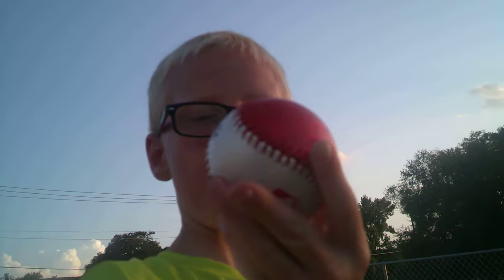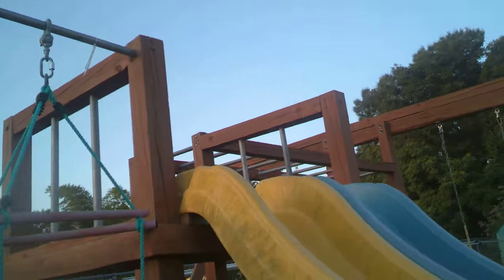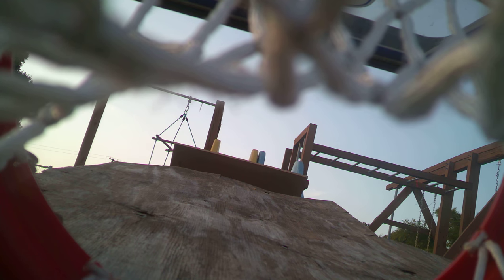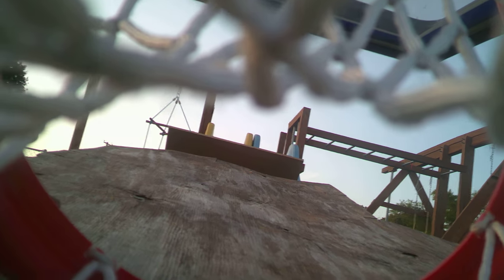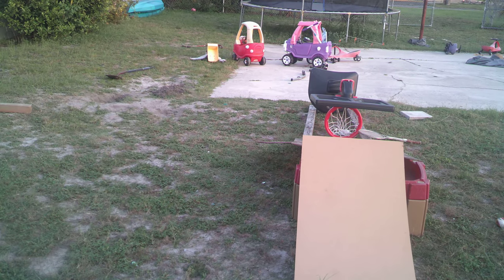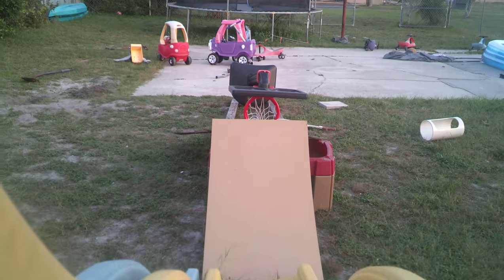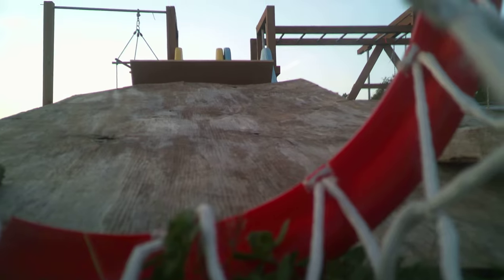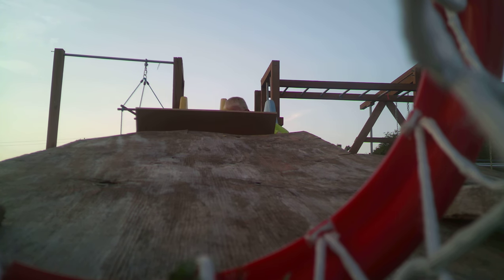BASEBALL SHOT OFF A RAMP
Basketball shot with a baseball!